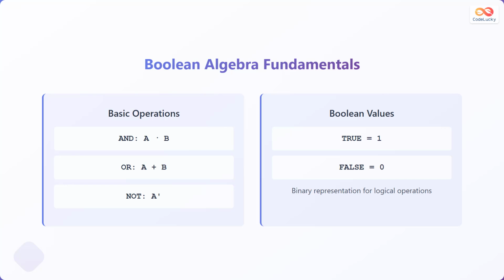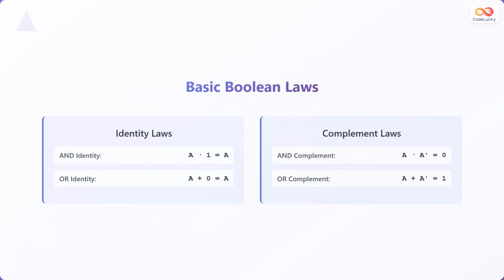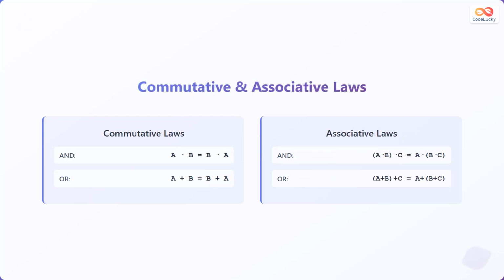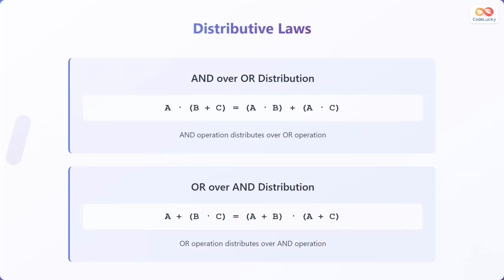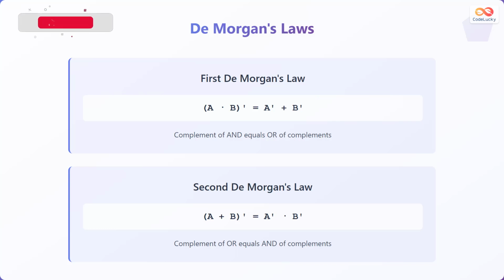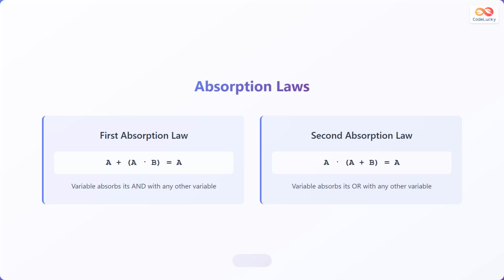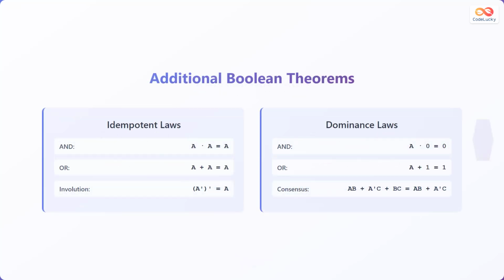Boolean Algebra: Laws, Theorems & Truth Tables Explained for Beginners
Unlock the secrets of Boolean Algebra! 🧮 This comprehensive tutorial breaks down complex concepts into simple, easy-to-understand explanations. Perfect for students, engineers, and anyone curious about digital logic.

We'll cover the fundamental laws and theorems that form the backbone of Boolean Algebra, including:

*   De Morgan's Laws: Master the art of simplification.
*   Absorption Laws: Learn how to reduce complex expressions.
*   Commutative, Associative, and Distributive Laws: Understand the building blocks.
*   Identity and Complement Laws: Get to grips with the basics.

Plus, explore additional theorems like idempotent and dominance laws to enhance your problem-solving skills. Whether you're preparing for an exam or designing digital circuits, this video is your ultimate guide. 🚀

Boost your knowledge and build a strong foundation in Boolean Algebra today!

Chapters:
00:00 - Boolean Algebra
00:19 - Boolean Algebra Fundamentals
00:45 - Basic Boolean Laws
01:06 - Commutative & Associative Laws
01:36 - Distributive Laws
02:08 - De Morgan's Laws
02:33 - Absorption Laws
02:57 - Additional Boolean Theorems
03:26 - Outro